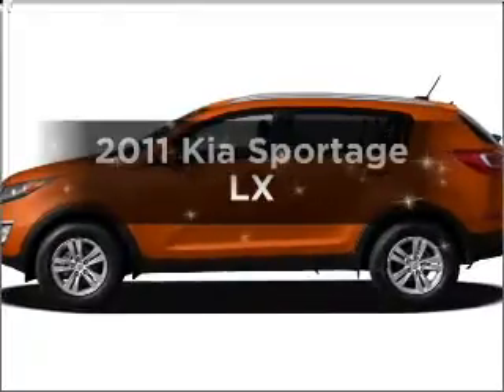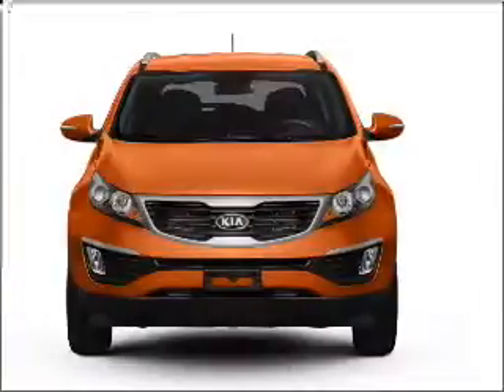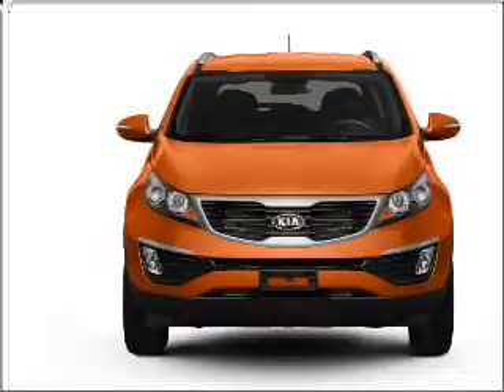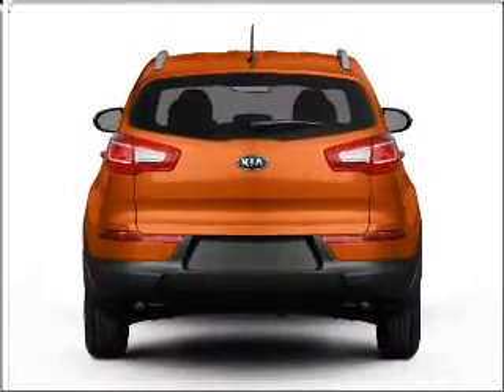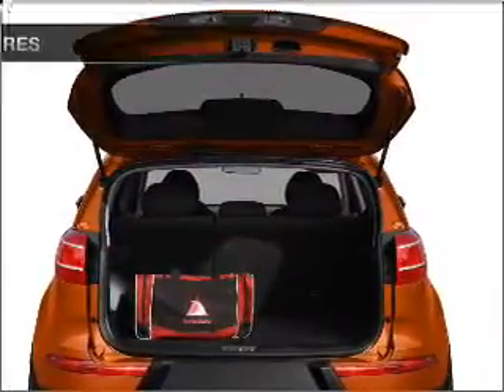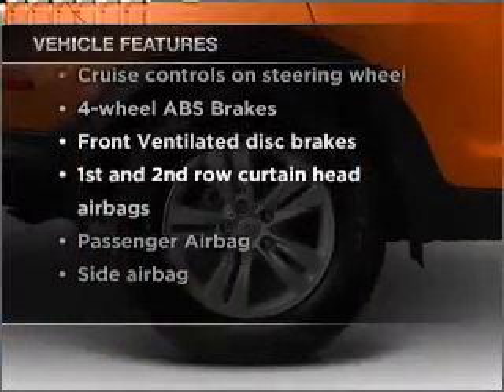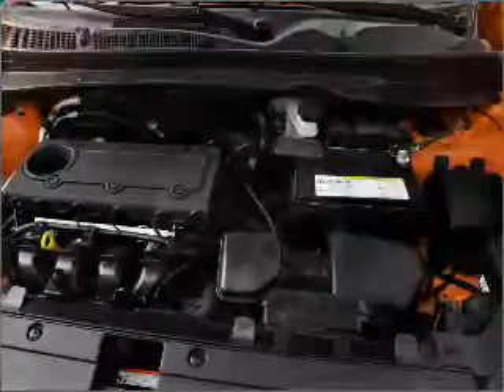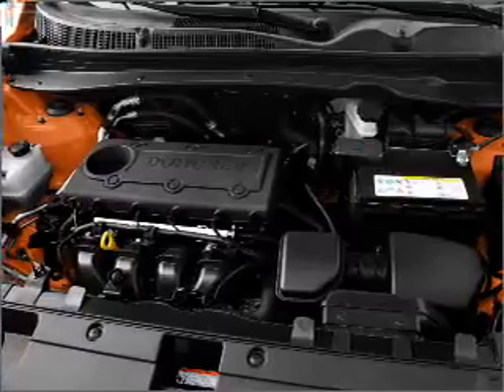2011 Kia Sportage - Bloomington IL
Year: 2011
Make: Kia
Model: Sportage
Trim: LX
Engine: 2.4 liter inline 4 cylinder 16 valve
Transmission: 6-Speed Automatic
Color: Signal Red
Mileage: 0
Address:
1608 S. Morrissey Dr.